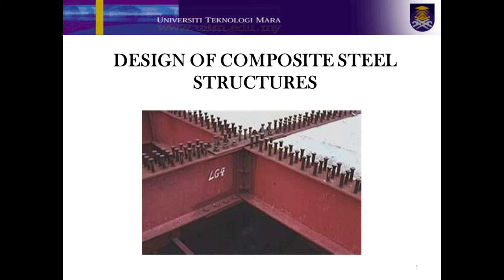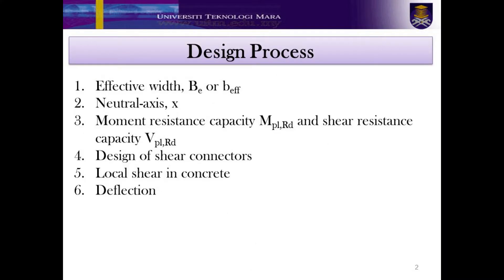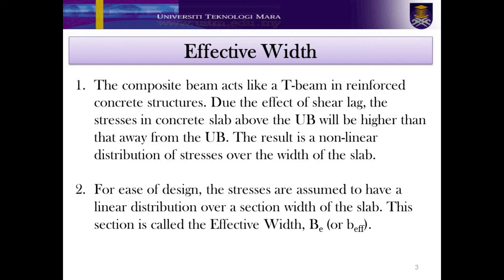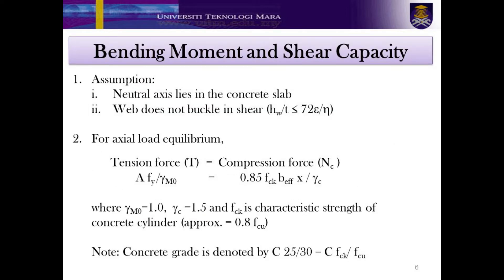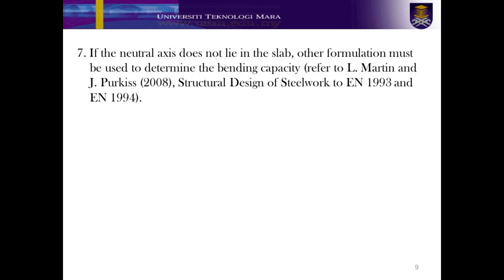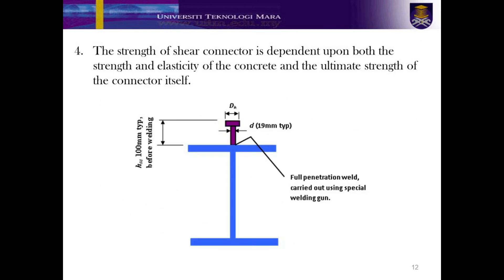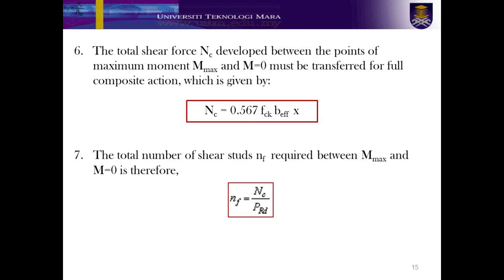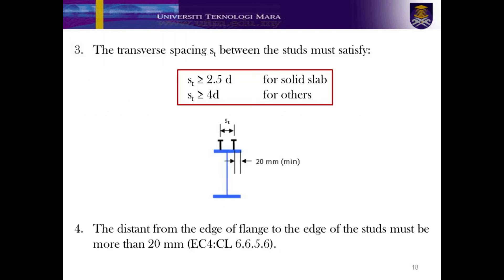ADVANCE STRUCTURAL STEEL DESIGN (ECS571):(Lecture video part 2: design of composite structure )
CHAPTER 3:DESIGN OF COMPOSITE STRUCTURE, BS EN 1994-1-1:2005 & BS EN 1993-1-1:2005 (Lecture video part 2: design of composite structure )
Video prepared by: Dr. Hazrina Mansor
Credit: Lecture notes from Nadiah binti Saari@Ash'ari